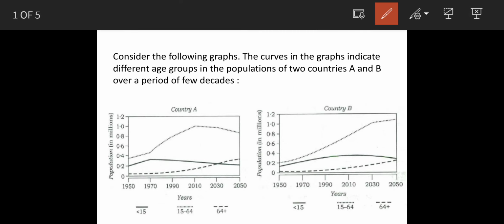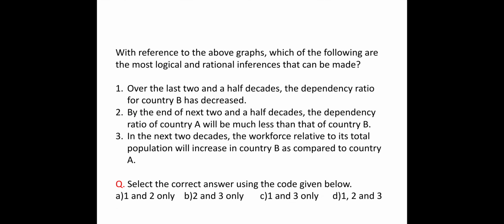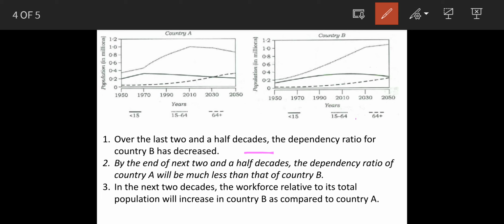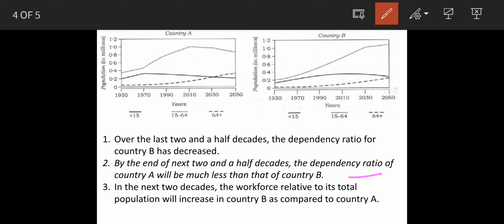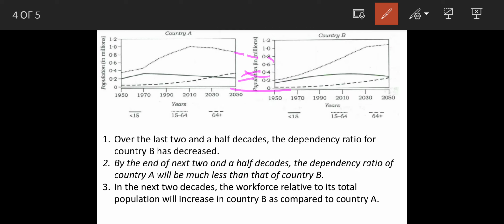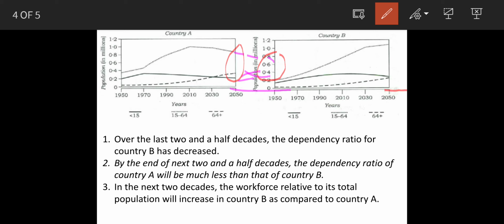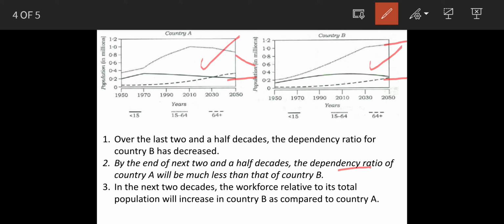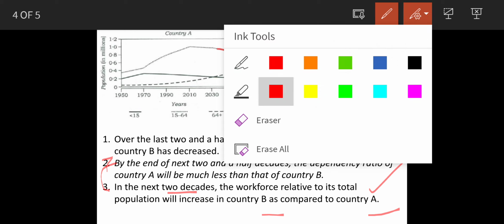CSAT 2017 IAS prelims/1.Over the last two and a half decades, the dependency ratio for country B has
With reference to the above graphs, which of the following are the most logical and rational inferences that can be made?

1.Over the last two and a half decades, the dependency ratio for country B has decreased.

2.By the end of next two and a half decades, the dependency ratio of country A will be much less than that of country B.

3.In the next two decades, the workforce relative to its total population will increase in country B as compared to country A.

Q. Select the correct answer using the code given below.

a)1 and 2 only    b)2 and 3 only       c)1 and 3 only      d)1, 2 and 3